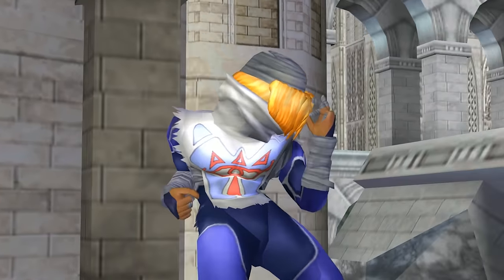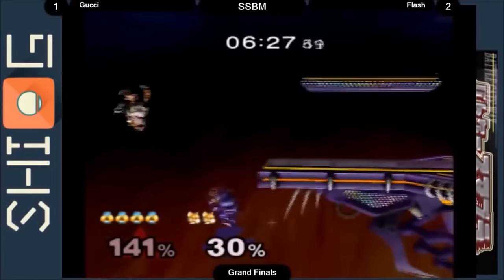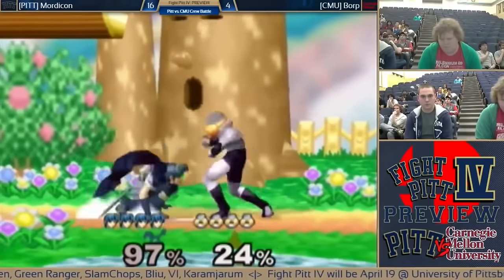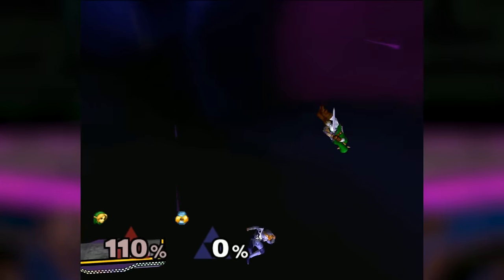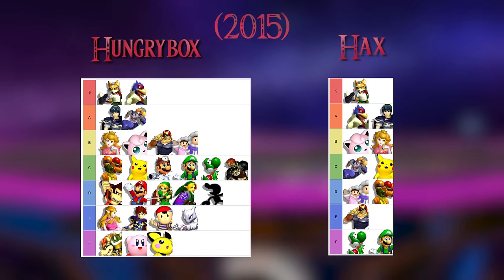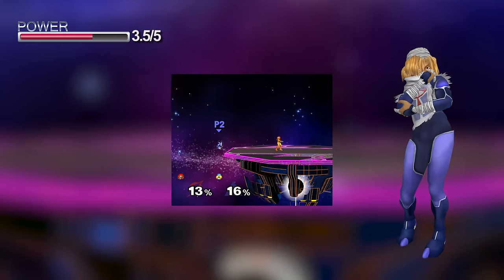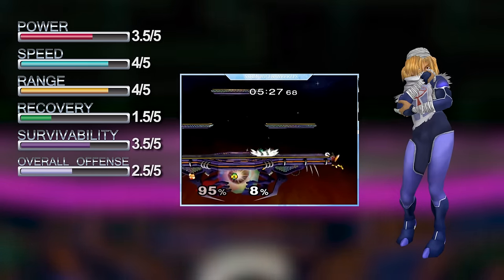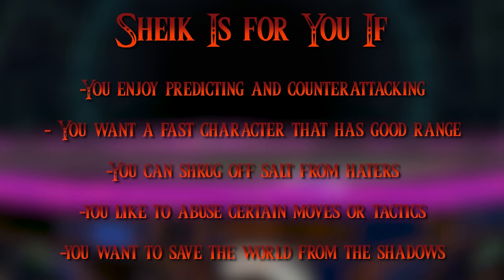Are You a Sheik Player? - Super Smash Bros. Melee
Super Smash Bros Melee Sheik and everything you need to know about her. Are you a Sheik Player? Watch and find out!